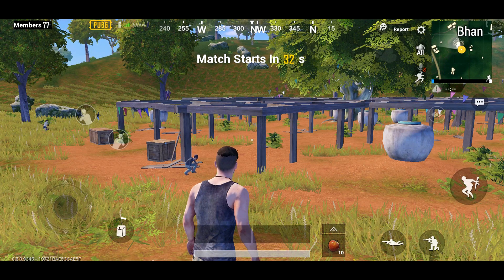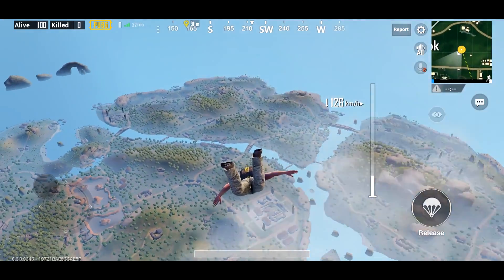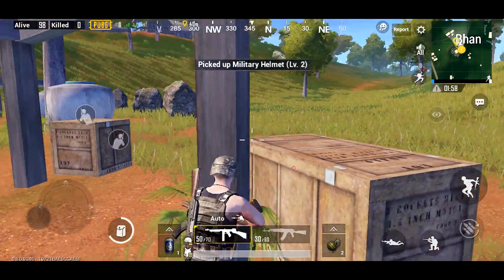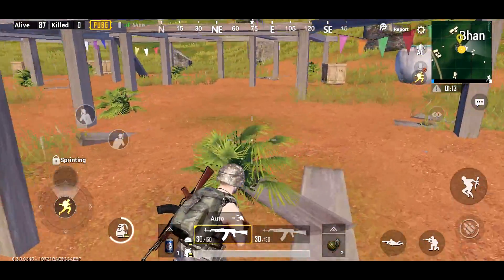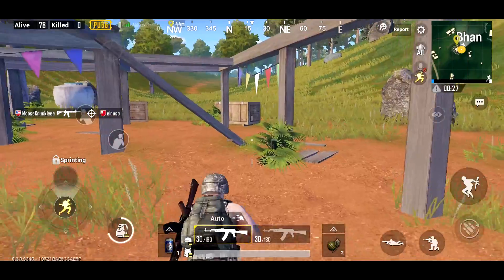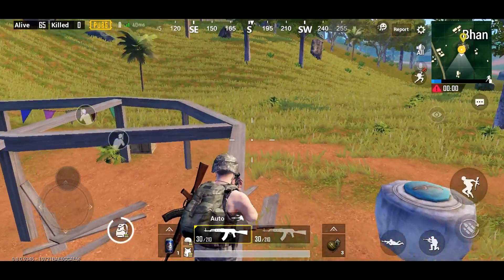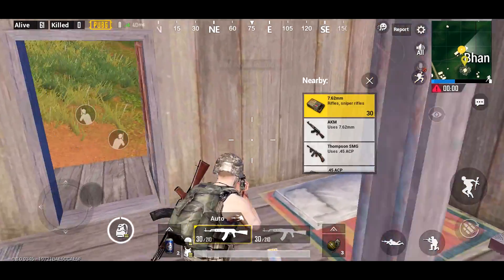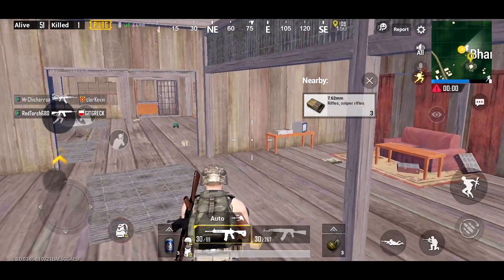SANHOK Drop / Loot Location - BHAN - Under-Rated? | PUBG Mobile with DerekG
Welcome to another Sanhok Drop / Loot Location Video!! Today I take a look at Bhan, the location everyone spawns in before the match at, to see if it's a solid drop location or not! In my experience Bhan is awesome if you are playing Solo or Duos, and in multiple games I was the ONLY real person who landed there! Have you dropped at Bhan yet? Let me know how the loot was in the comments down below!

If you have a tip or trick you want to see featured on this channel (or a game you want to see cast) be sure to submit it to